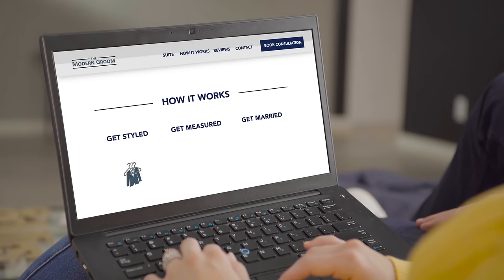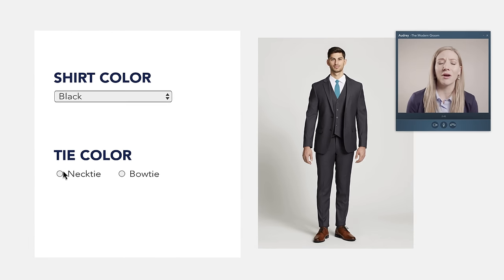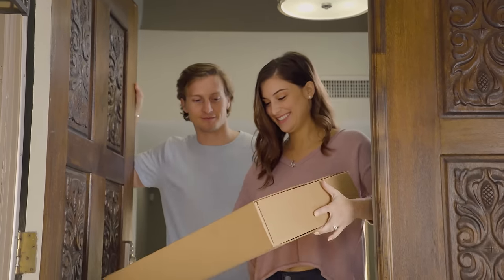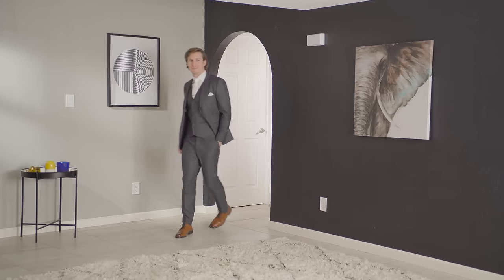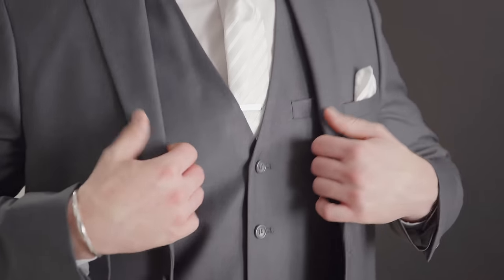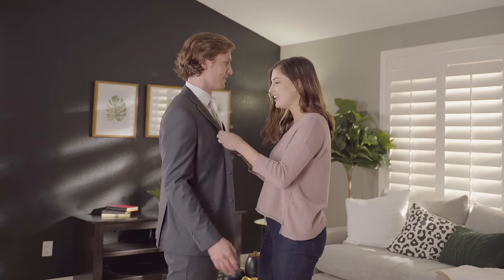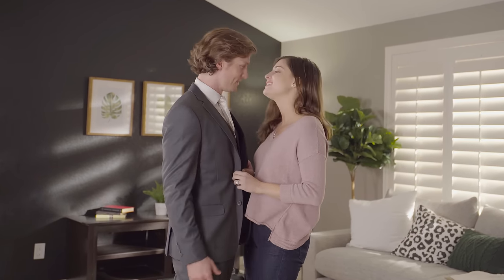The Modern Groom- How it Works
Learn how easy it is to get your perfect wedding suit with themoderngroom.com